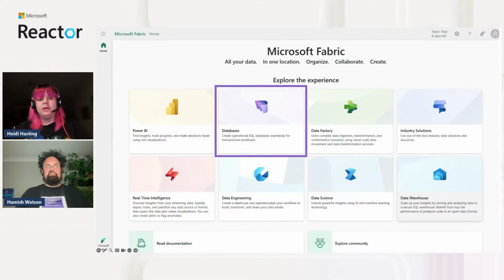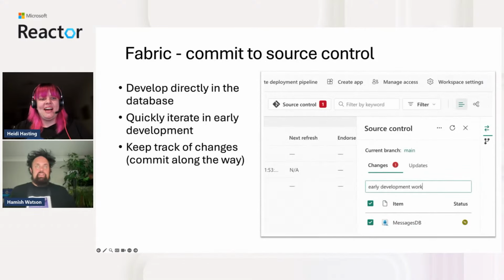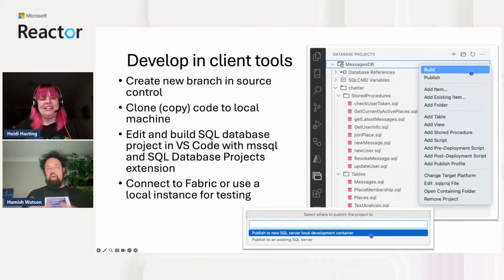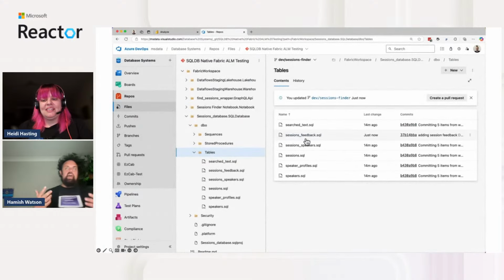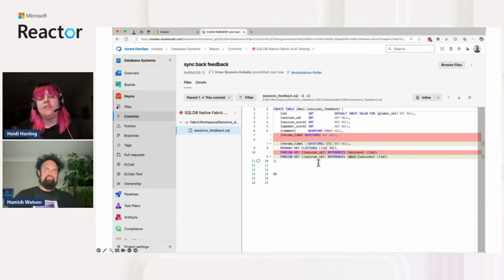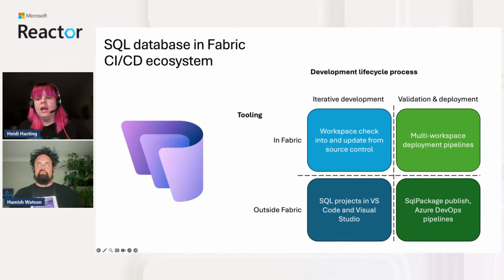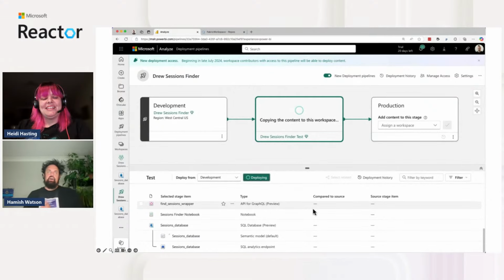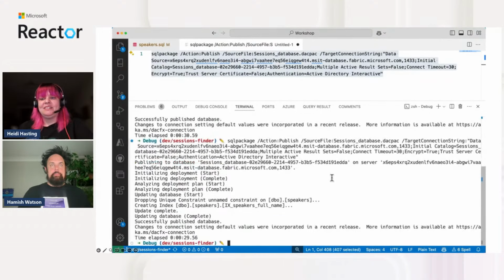SQL database in Fabric Ep. 5: Application Lifecycle Management with SQL database in Fabric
In this session we showcase the extensive support that Fabric SQL database has for source control for databases, as well as deployment pipelines.

Live sessions will be available in two time zones.  If you are looking for an earlier session,

00:00:11 - Welcome & introductions
00:05:20 - Overview - Fabric SQL database
00:06:48 - Introduction to Continuous Integration & Continuous Delivery (CI/CD)
00:10:05 - Fabric SQL DB CI/CD goals
00:16:24 - What's in the database code?
00:18:51 - SQL database projects in VS Code and Visual Studio
00:20:12 - Demo: Workspace check into and update from source control
00:24:05 - Scenarios
00:35:58 - Demo: Multi-workspace deployment pipelines
00:38:50 - SQL database in Fabric CI/CD ecosystem
00:41:55 - Demo: End-to-end deployment
00:56:04 - Wrap up and next steps

[eventID:24249]